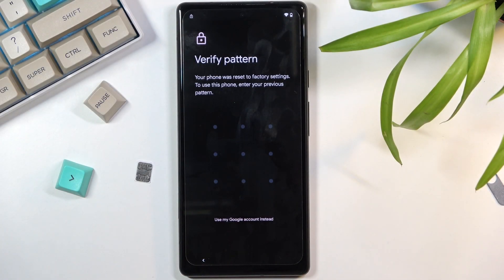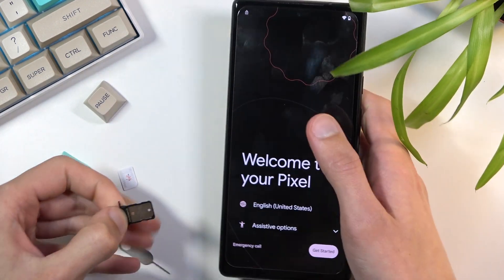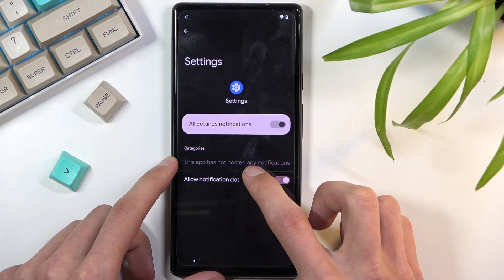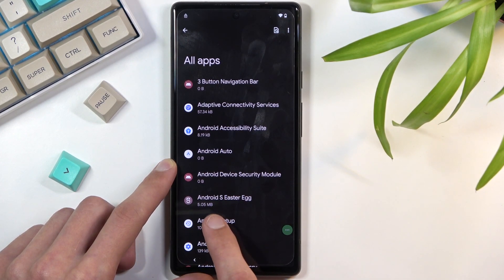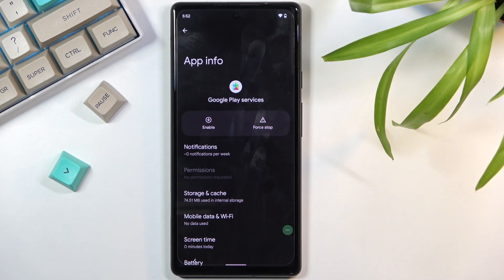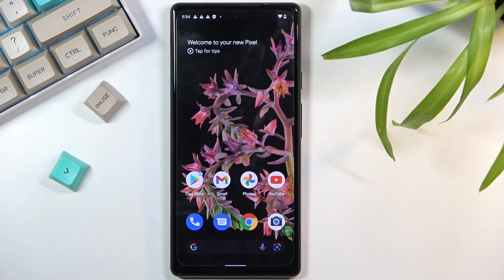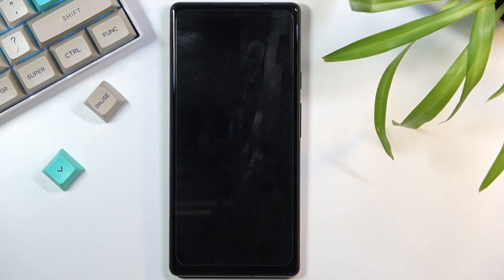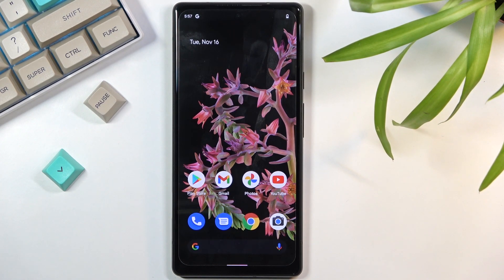How to Bypass Google Verification on GOOGLE Pixel 6 - Unlock FRP / Remove Google Lock December 2021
The Unlock FRP Tutorial for GOOGLE Pixel 6:
If your GOOGLE Pixel 6 is locked by factory reset protection you should find a way to activate your phone without a Google account. Follow our steps to skip Google lock and bypass Google verification in GOOGLE Pixel 6. This method works with every Google device with Android 12 and December 2021 security patch level.

How to bypass Google Account protection in GOOGLE Pixel 6 Pro with Android 12 and security patch 12.2021? How to unlock GOOGLE Pixel 6? How to remove factory reset protection on GOOGLE Pixel 6? How to bypass Google verification on GOOGLE Pixel 6? How to skip Google lock on GOOGLE Pixel 6?